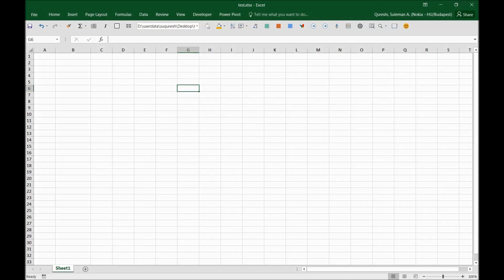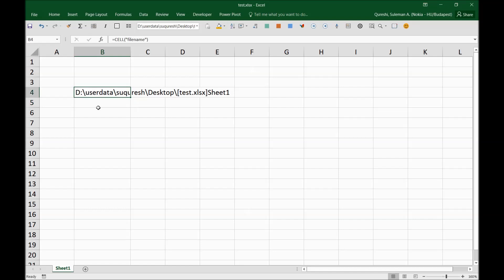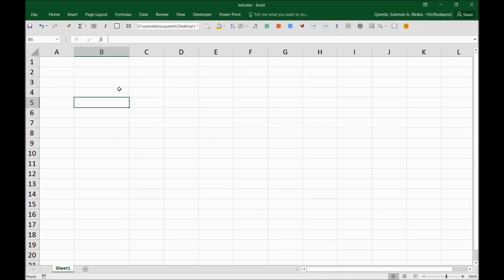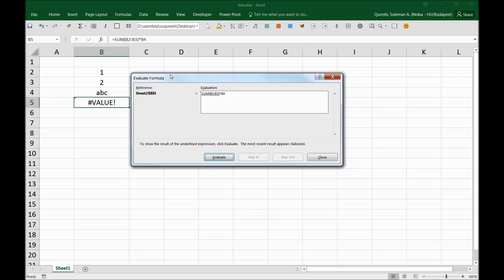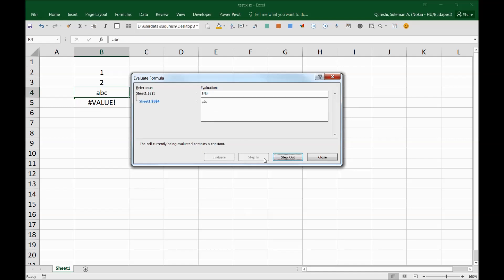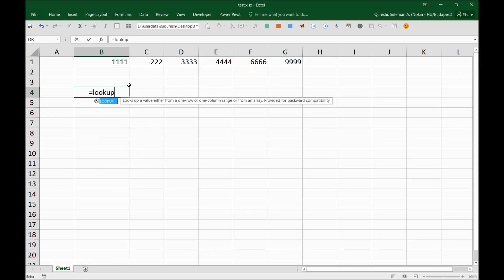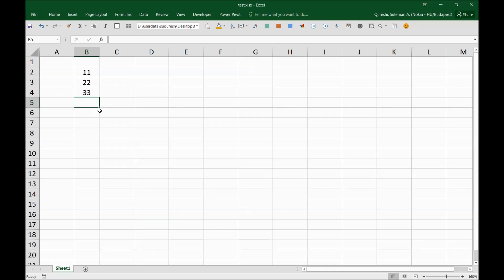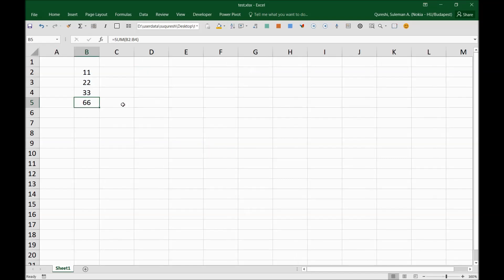5 Excel tips and tricks you must know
This is a tutorial describing various tips and tricks to boos your productivity in Excel when working with your spreadsheets.